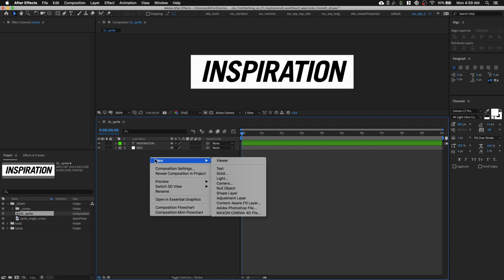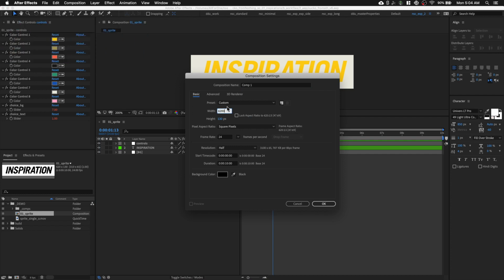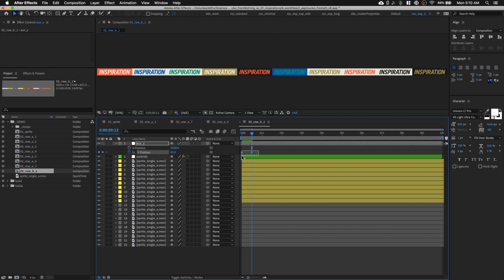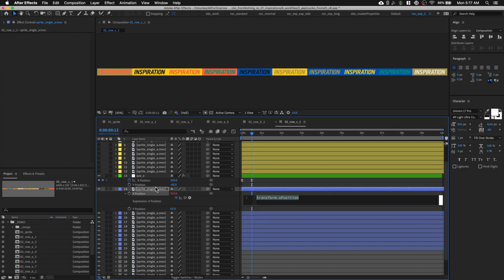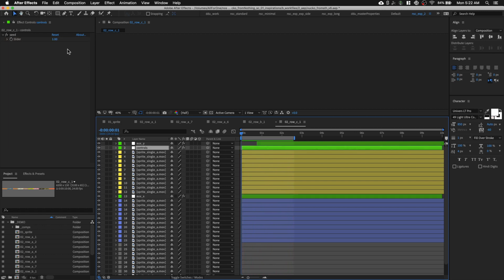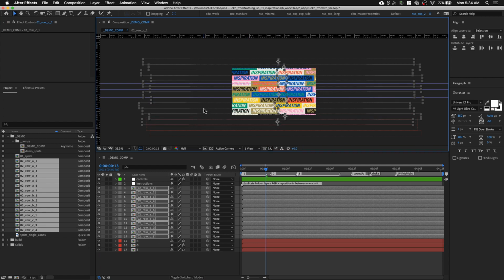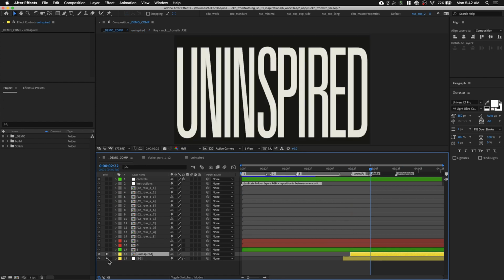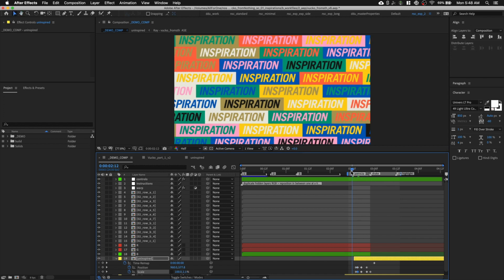Vucko After Effects tutorial · Master Study of "From Nothing to Something"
New master study tutorial based on Andrew Vucko's film From Nothing to Something!  This is an advanced tutorial for serious motion designers! Brace yourself!

00:00 - Patreon announcement
00:45 - Motion analysis
01:50 - Generating random color combinations
06:25 - Creating a row of text
09:35 - Creating variant row B
13:00 - Creating variant row C
20:00 - Putting it all together
27:00 - Type reveal animation workflow